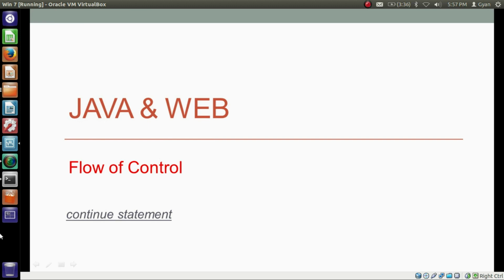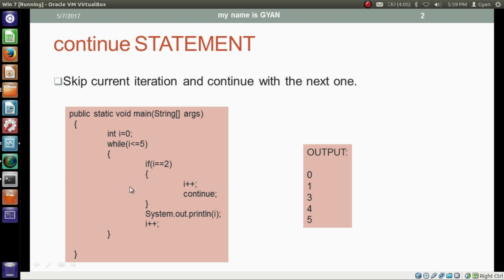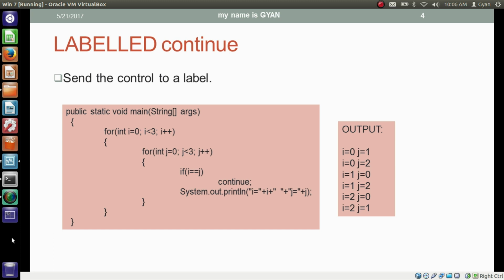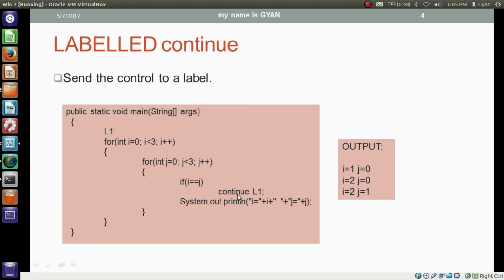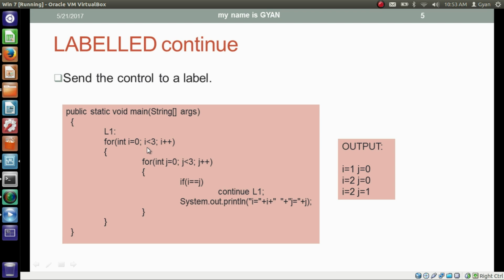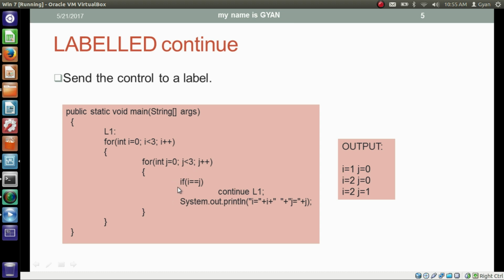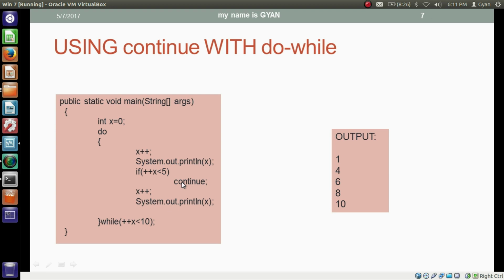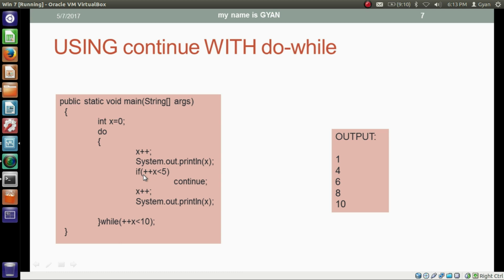continue & Labelled continue in Java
Index
continue: 0:00
Labelled continue: 03:11